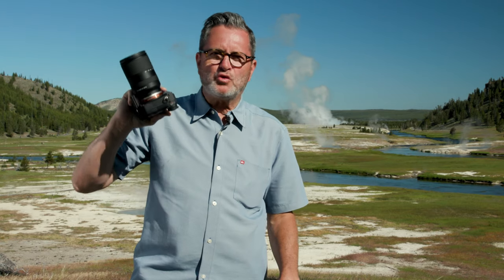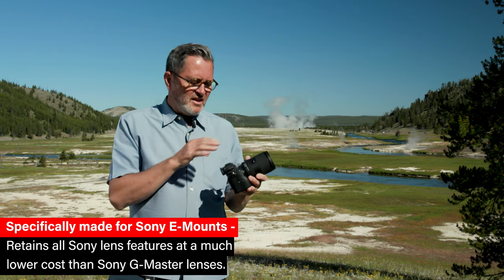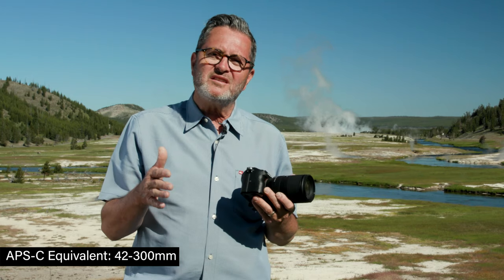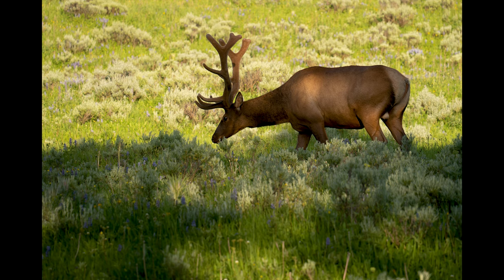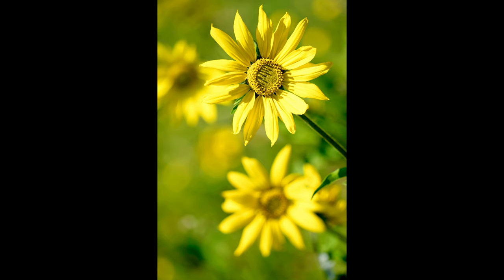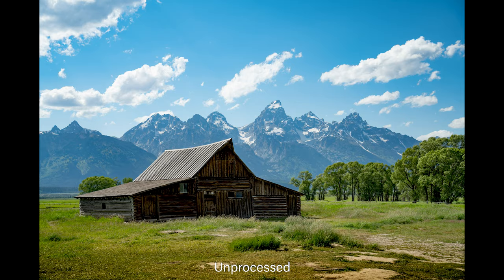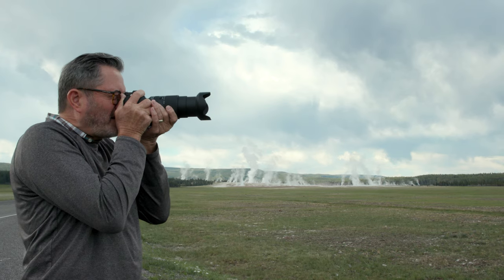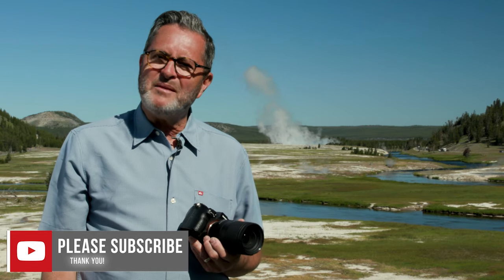This Lens For Sony May Just Be The Best All-around Lens Out There!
The Tamron 28-200mm Lens for Sony may be the best all-around video and still lens out there. In this review we show it in use while we shoot a variety from macro photography to wide scenics to telephoto wildlife shots. Take a look and see how it performs. tamron28-200

Take advantage of Tamron's Instant savings through Jan 2, 2022! Save up to $100 on select lenses!